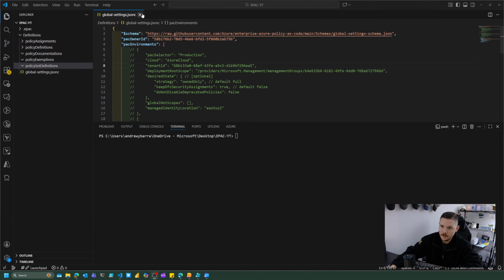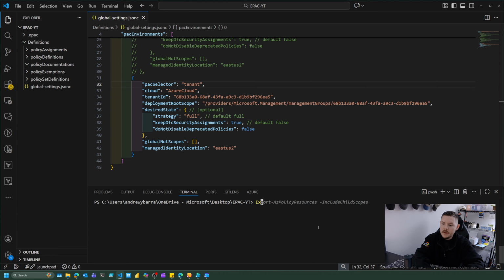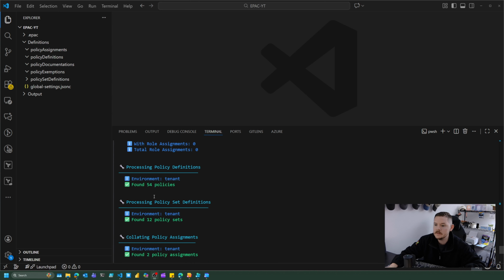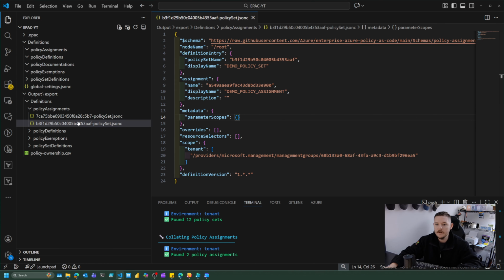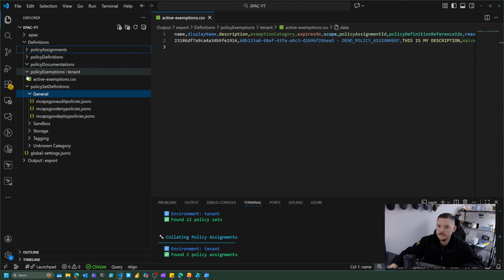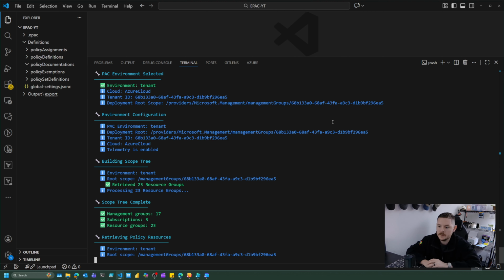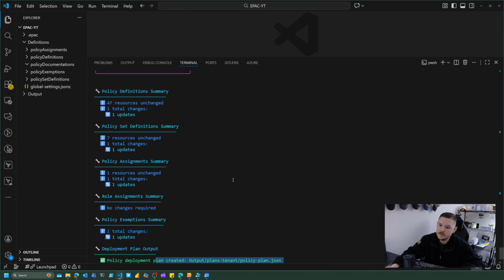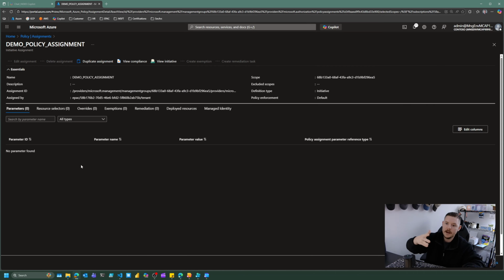Migrate Existing Azure Policies to EPAC (Export Method)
In this video we Export Policy Resources such as Assignments, Policy Definitions and Definition Sets (Initiatives) using EPAC!

Whether you’re new to EPAC or just need a refresher, this channel gives you the essentials for your Azure Security journey!

▬▬▬▬▬▬   C O M M A N D S   U S E D   ▬▬▬▬▬▬
Export-AzPolicyResources

Build-DeploymentPlans
Deploy-PolicyPlan